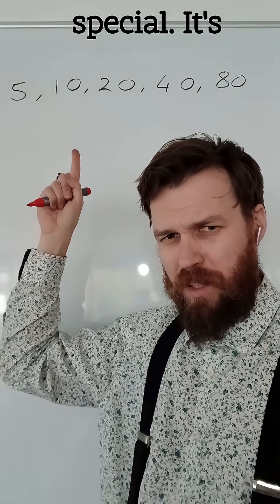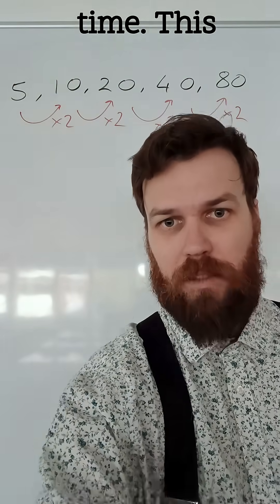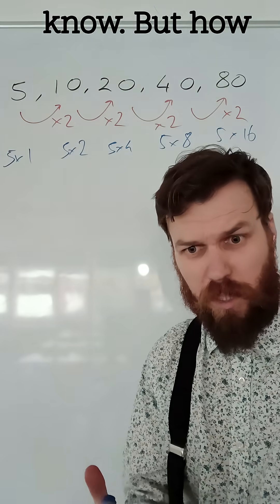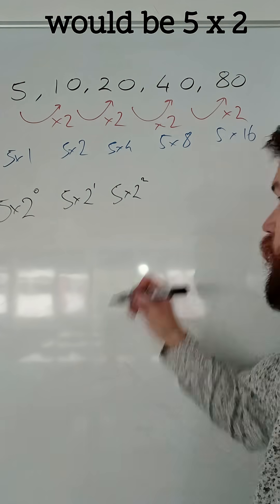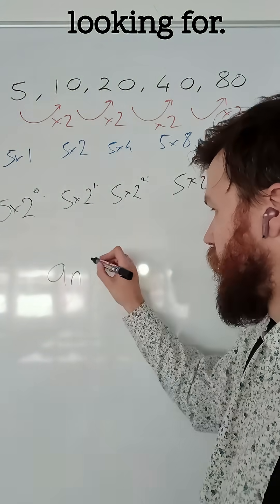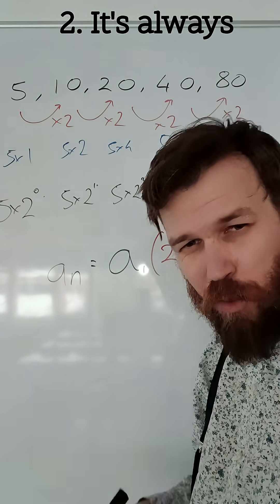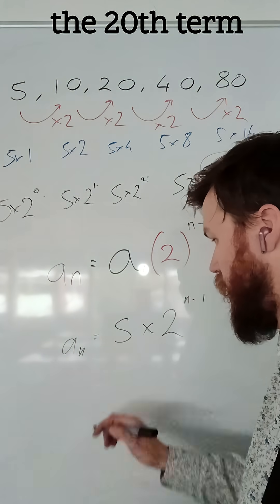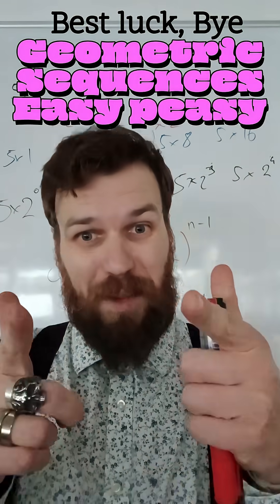Geometric Sequences — where numbers glow up exponentially 😎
👉 Each term = previous × common ratio (r)
💡 Example: 3, 6, 12, 24… (×2 each time)
Formula: nth term = a × rⁿ⁻¹ 🔢
If you spot a pattern that’s multiplying, you’ve gone geometric! 💥
🎤 Meme: “Arithmetic walks… geometric runs 🏃💨”

📈 Sucesiones geométricas — donde los números crecen como locos 😎
👉 Cada término = anterior × razón común (r)
💡 Ejemplo: 3, 6, 12, 24… (×2 cada vez)
Fórmula: n-ésimo término = a × rⁿ⁻¹ 🔢
🎤 Meme: “Las aritméticas caminan, las geométricas vuelan 🚀”

📈 Suites géométriques — quand les nombres se multiplient comme des lapins 🐇💥
👉 Chaque terme = précédent × raison (r)
💡 Exemple : 3, 6, 12, 24… (×2 à chaque fois)
Formule : nᵉ terme = a × rⁿ⁻¹ 🔢
🎤 Meme : “Les suites arithmétiques marchent, les géométriques sprintent 🏃‍♂️💨”

📈 Seichimh gheoiméadracha — nuair a bhíonn uimhir ag iolrú gan stad 😎
👉 Gach téarma = an téarma roimhe × cóimheas coiteann (r)
💡 Sampla: 3, 6, 12, 24… (×2 gach uair)
Foirmlí: an téarma n = a × rⁿ⁻¹ 🔢
🎤 Meme: “Aritiméadrach: siúl. Geoiméadrach: rith! 🏃💨”

📈 المتتالية الهندسية — الأرقام بتضرب في بعضها وبتنطلق 🚀
👉 كل حد = الحد السابق × النسبة المشتركة (r)
💡 مثال: 3، 6، 12، 24… (×2 كل مرة)
الصيغة: الحد النوني = a × rⁿ⁻¹ 🔢
🎤 الميم: “المتتاليات الحسابية تمشي، الهندسية تطير 😎💨”

📈 دنباله هندسی — وقتی عددها شروع می‌کنن به رشد نمایی 😎
👉 هر جمله = جمله قبل × نسبت مشترک (r)
💡 مثال: 3، 6، 12، 24… (×2 هر بار)
فرمول: جمله nام = a × rⁿ⁻¹ 🔢
🎤 میم: “حسابی‌ها راه می‌رن، هندسی‌ها می‌دون 😎💨”